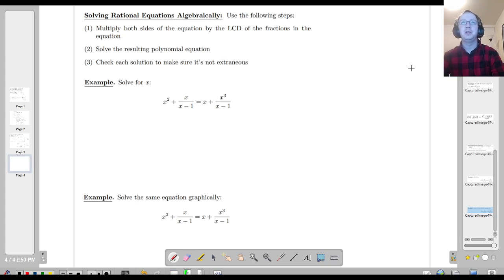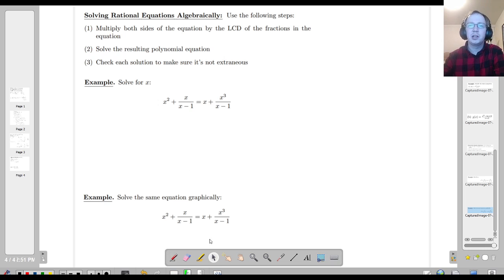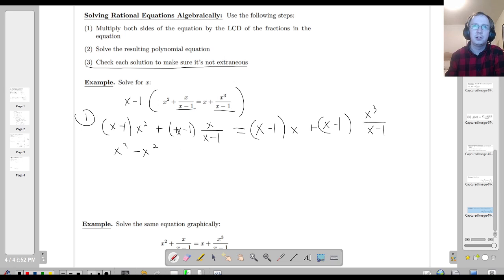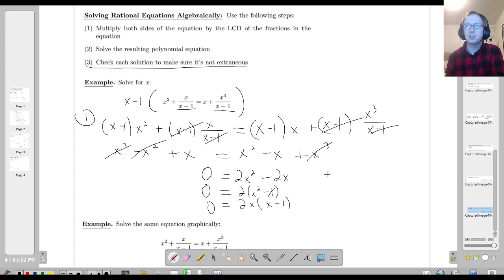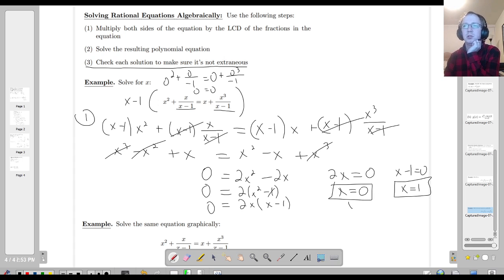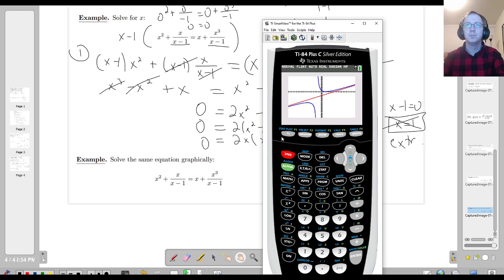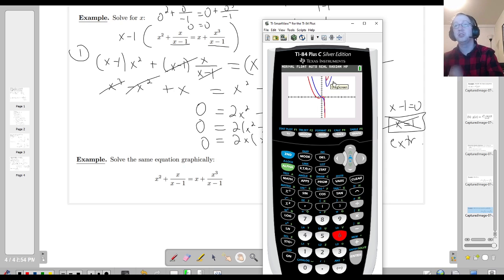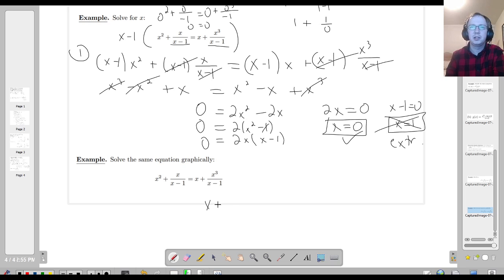MAT-109 6.5 Solving Rational Equations